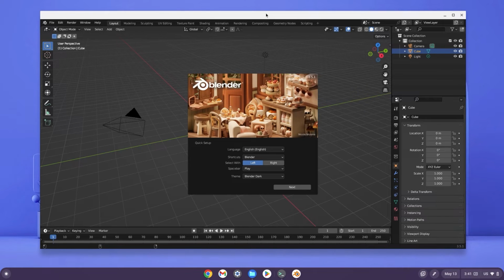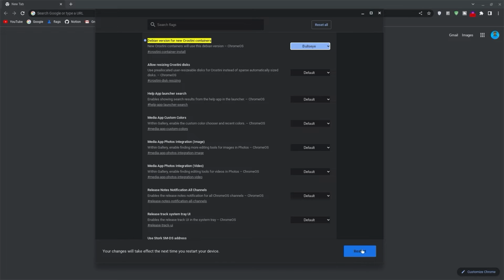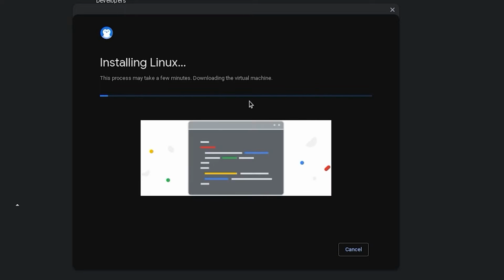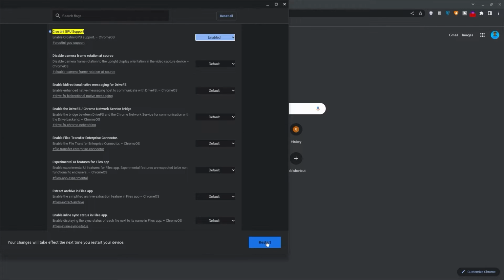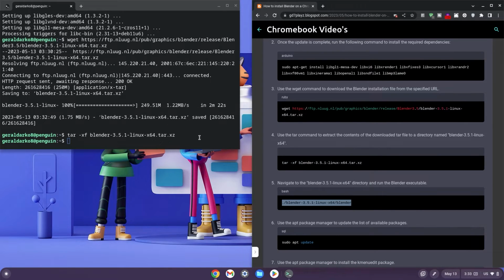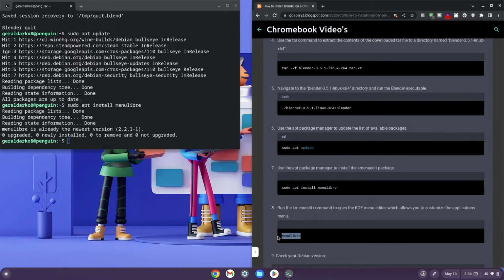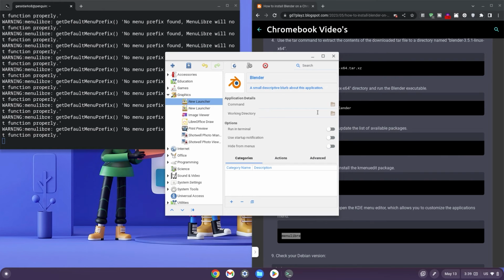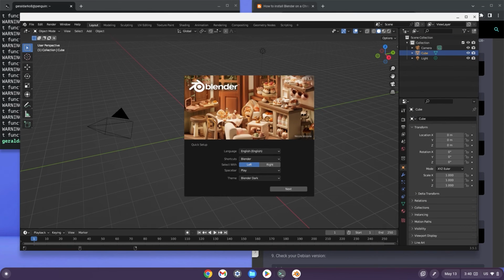How To install Blender On A School Chromebook | Version 3.5.1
How to install Blender on School Chromebook in 2023 is very easy. This is the latest version of the Blender editing software 3.5.1 for Chromebook in 2023. This version of Blender on a School Chromebook is free and easy to download